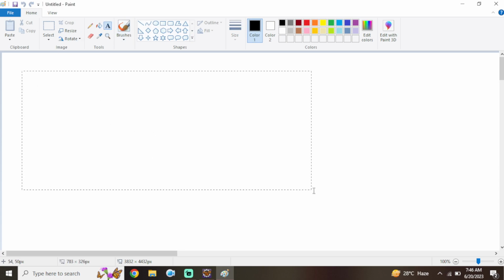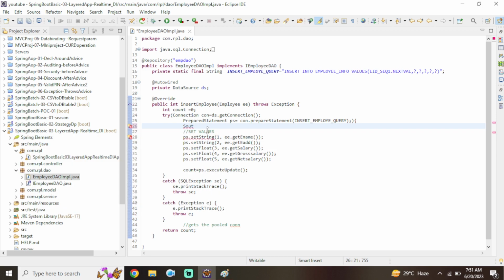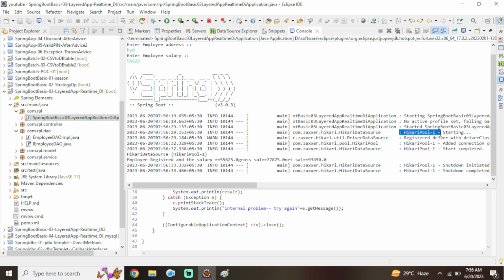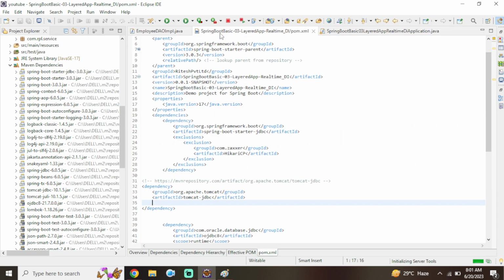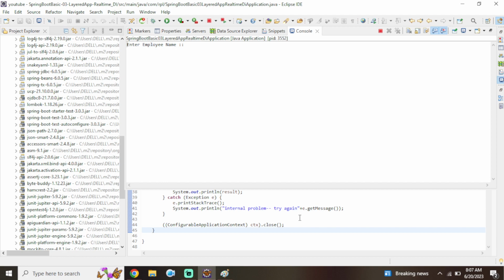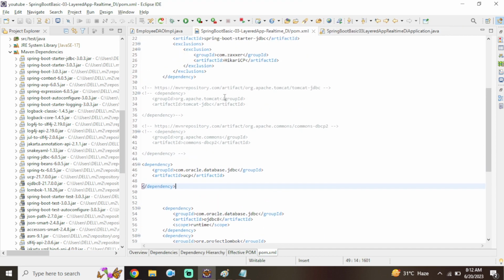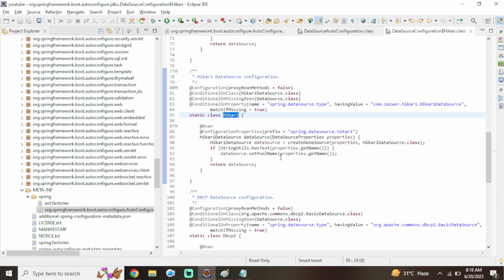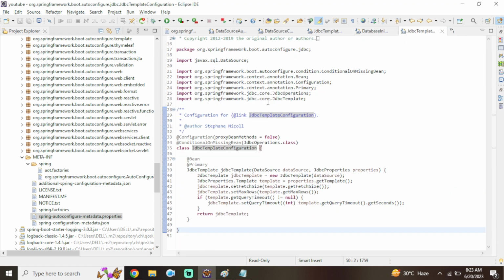Springboot class 9 more about DataSource AutoConfiguration